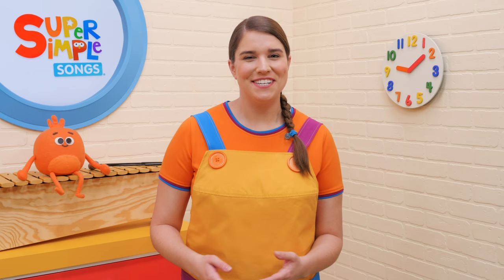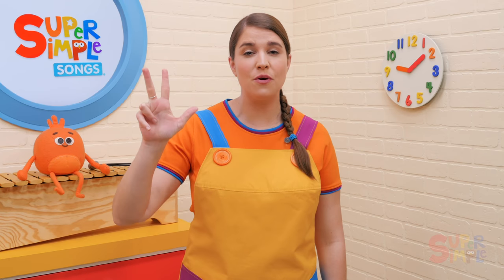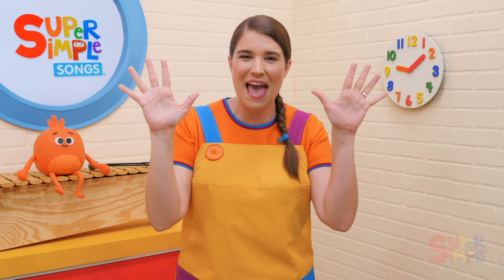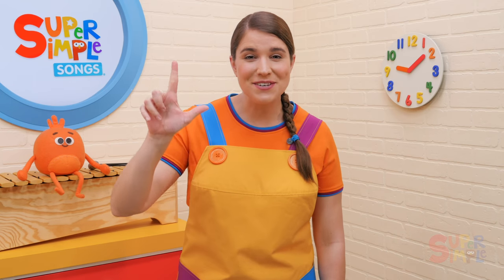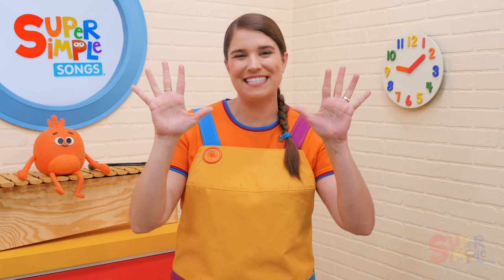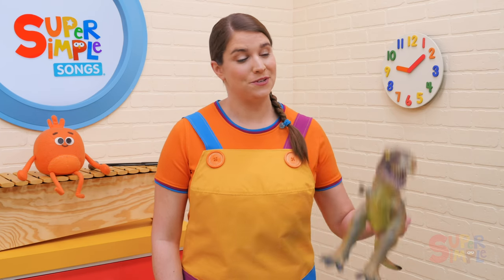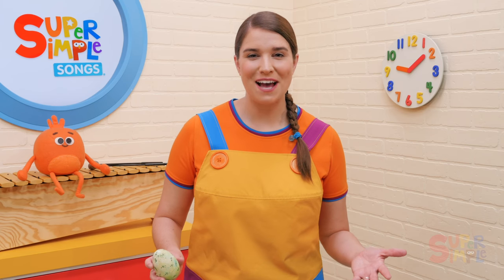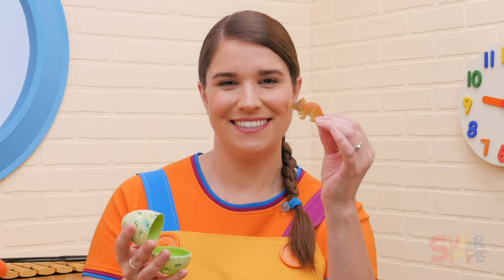How To Teach "Ten Little Dinosaurs" - A Simple Counting Song For Kids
More songs, lyrics, and free teaching resources!

Wondering how to teach the Super Simple Song "Ten Little Dinosaurs"? Join Caitie as she introduces the song, shows you how to lead your classroom in singing the song, and provides some activity ideas to extend on the song.

Do you have any tips for teaching Ten Little Dinosaurs?

Perfect for ESL, EFL, preschool, and kindergarten classes! Super Simple Songs is one of the most popular educational song series of all time and is used in hundreds of thousands of classrooms and homes in every corner of the globe!